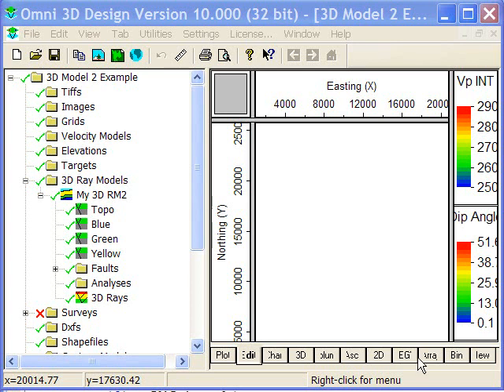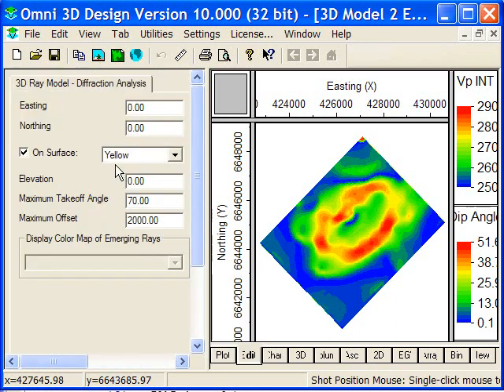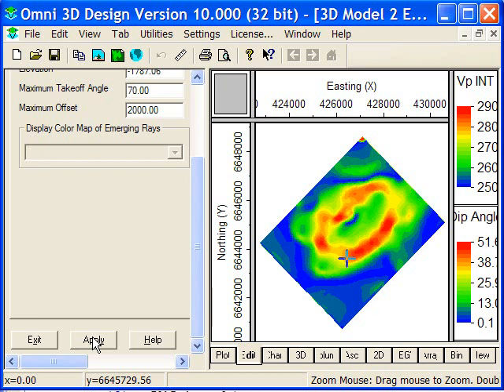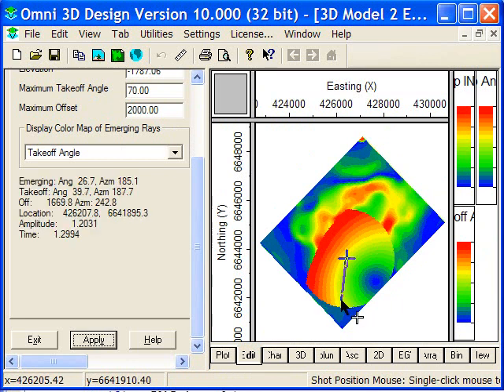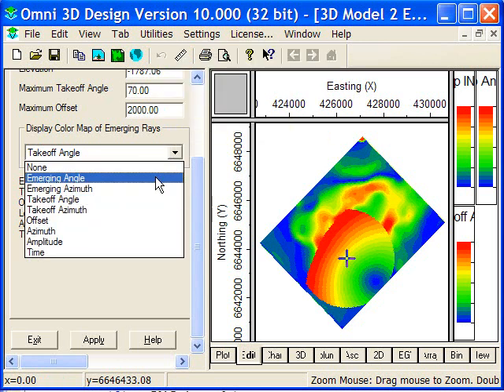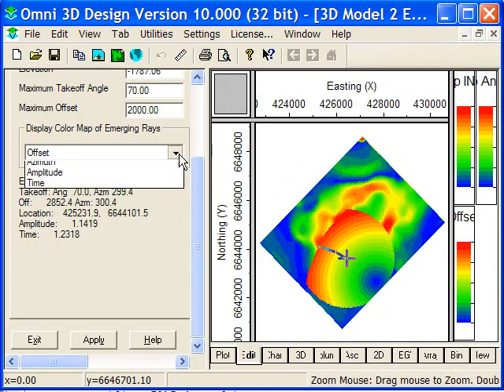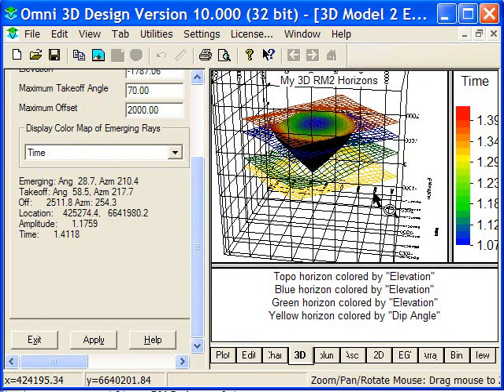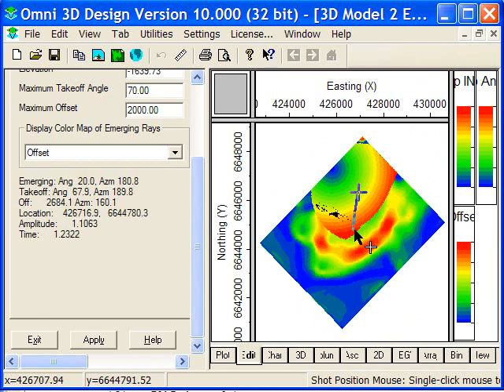2D ray modeling | Using OMNI 3D software for Seismic survey designing